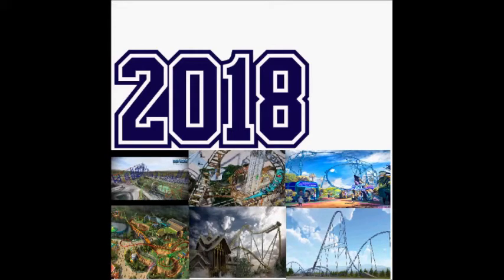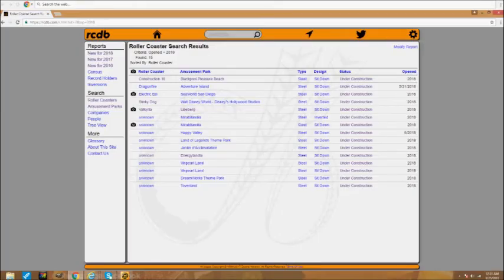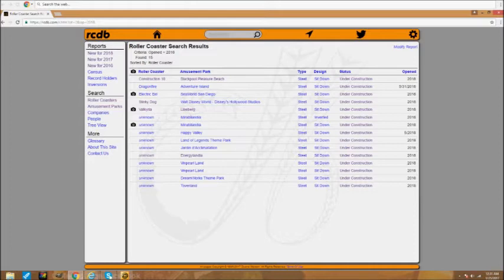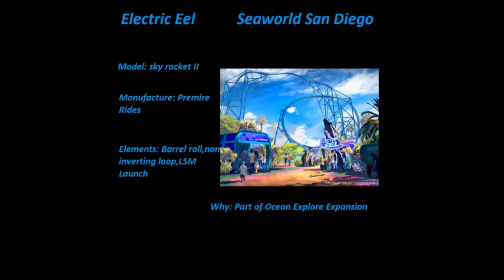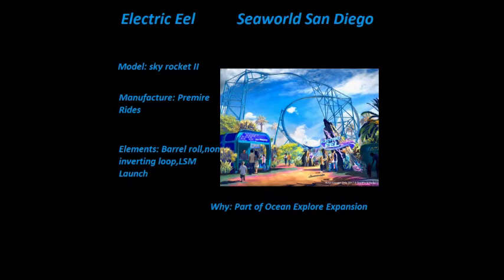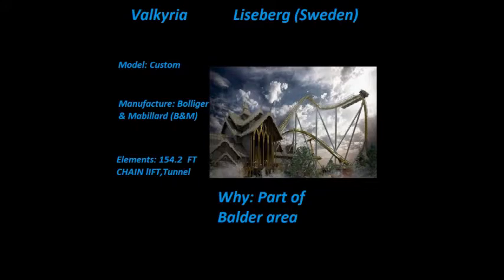Why 2018 Roller Coasters Announced Now?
Why did they have to announce everything right way?The answer is in this video find out and watch it.Share your comments below and tell me your favorite 2018 roller coaster.